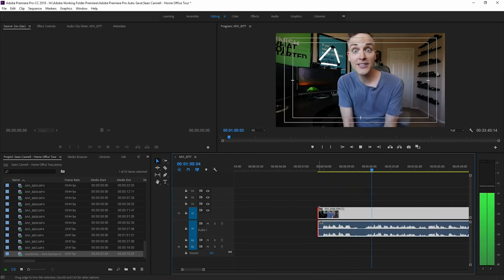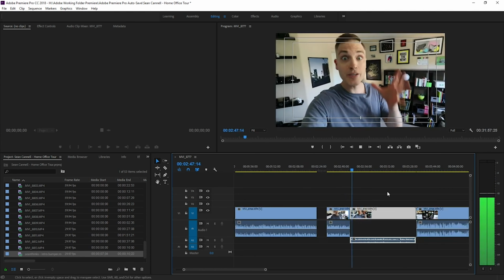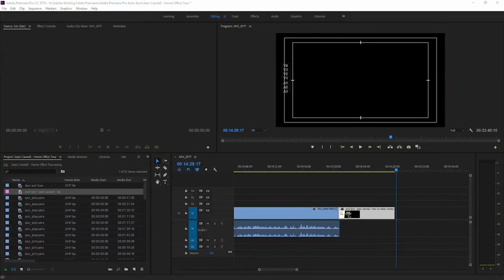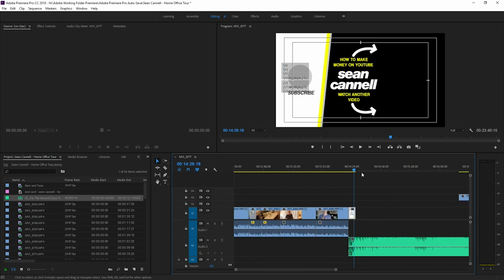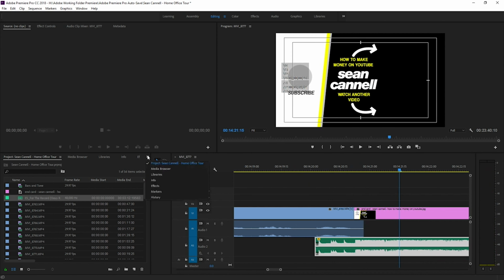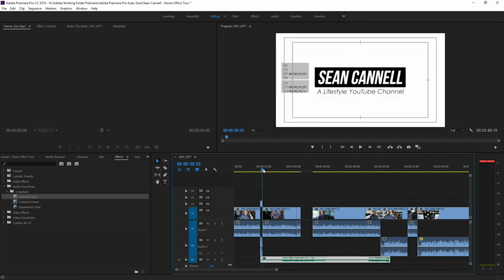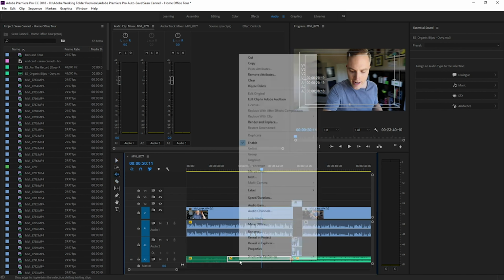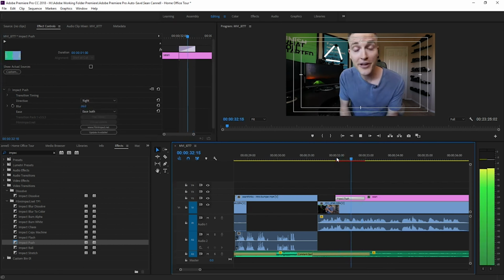How to Edit YouTube Videos Fast! (Beginner Tutorial)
Learn how to edit YouTube videos as a beginner with Adobe Premiere video editing software. Watch part one in this video series about how to make a YouTube video that gets views step-by-step ➡️

1️⃣ (Premiere Video Editing Software) Premiere is part of the Adobe Creative Cloud software suite. A subscription includes Premiere Pro for video editing and Photoshop for thumbnails.

2️⃣ (4-Part Series Playlist) How to Make a YouTube Video From Scratch.

4️⃣ Want to level-up your Premiere video editing skills? The two training resources I recommend are LinkedIn Learning and Skillshare.

Think Media Video Gear Kit 2019
(The camera we shot this video with)

About:
Learn how to edit videos for YouTube in this tutorial. This premiere pro tutorial how i edit my YouTube videos.  Watch this training to learn how to edit videos for youtube, and my best video editing tips in this easy editing tutorial.